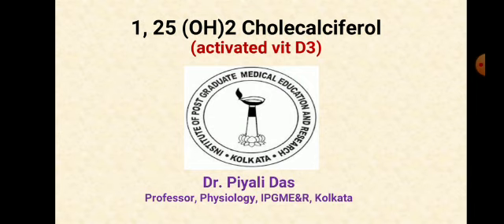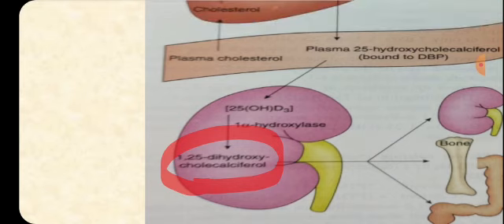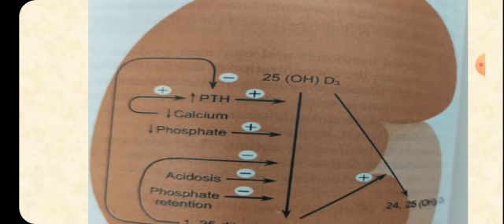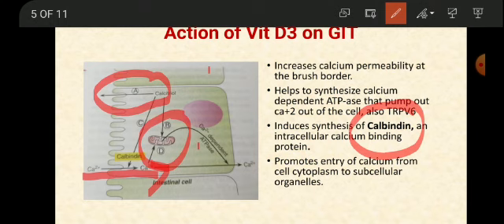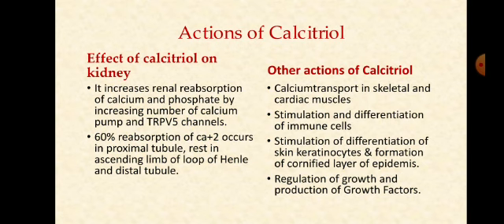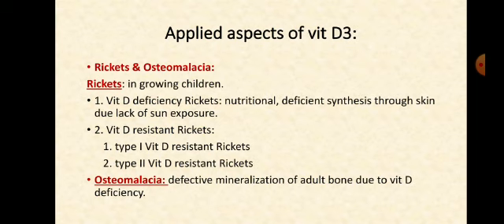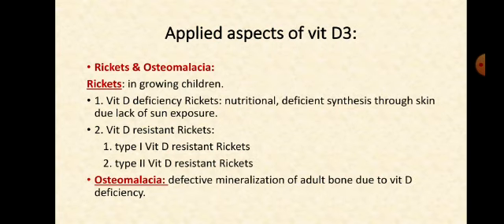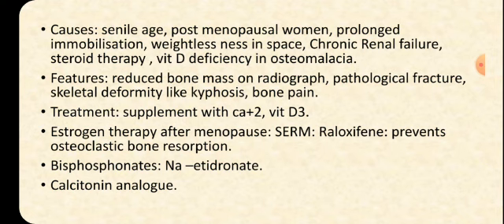Vit D3 in calcium homeostasis